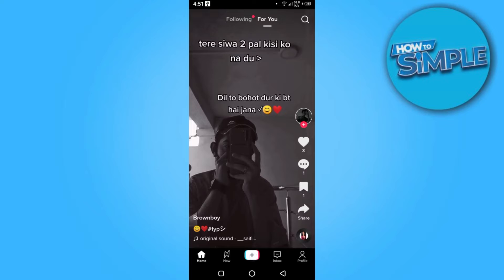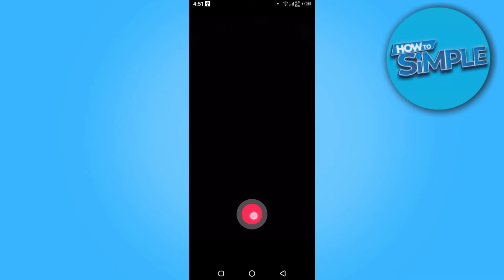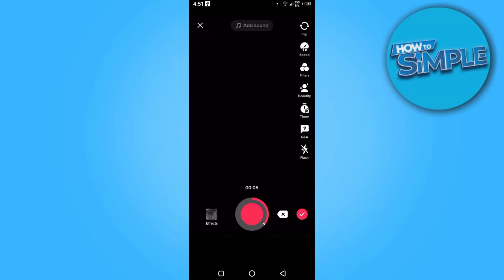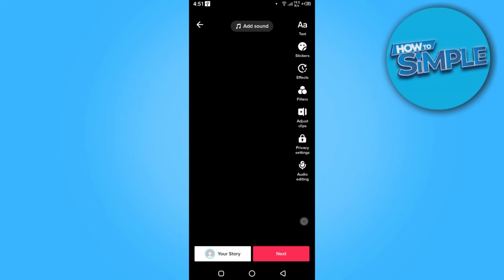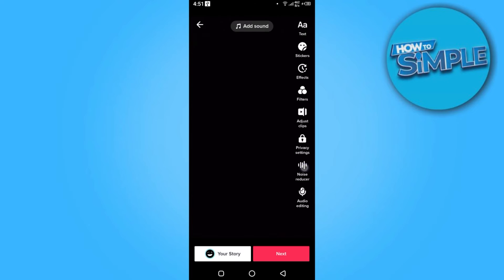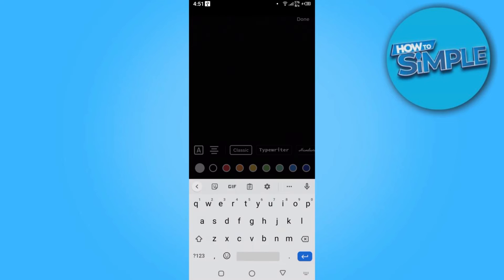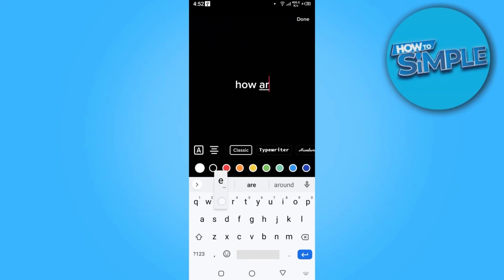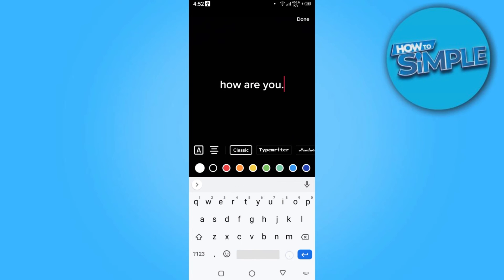How to Change Text to Speech Voice on Tiktok (Full Tutorial)